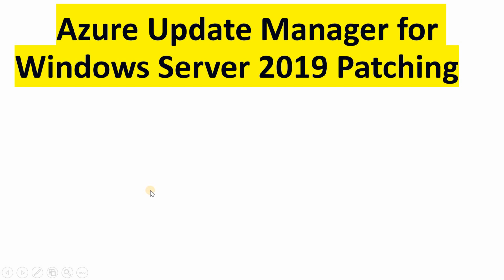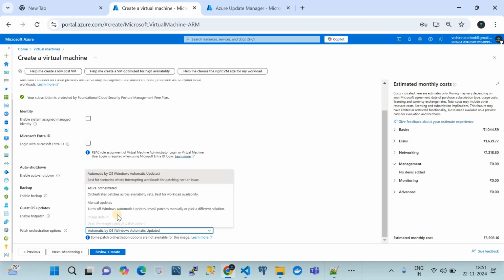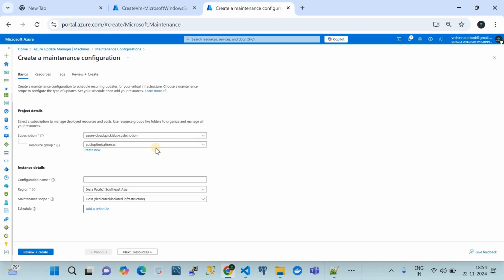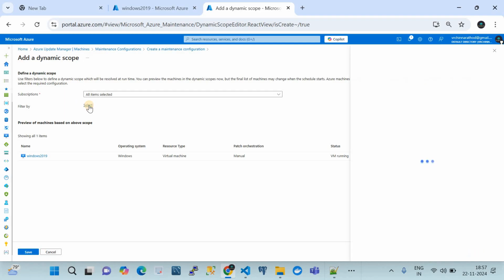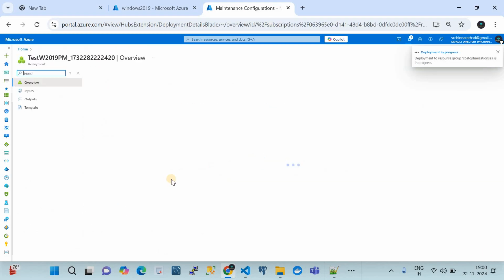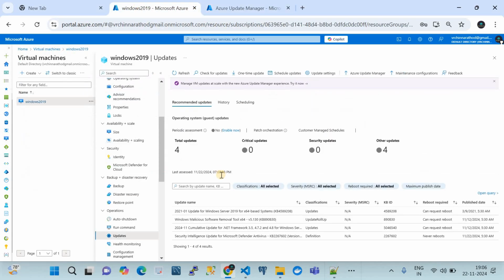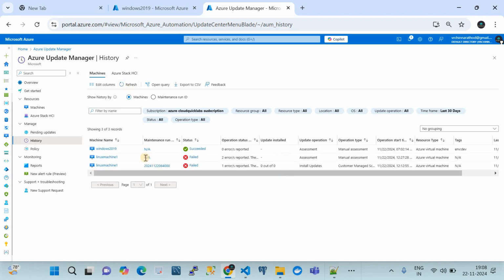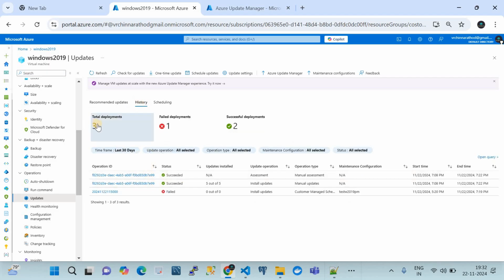Azure Update Manager | Windows Server 2019 | Patching | Azure Update Manager for Windows VM Patching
In this tutorial, we explore Azure Update Manager, a powerful tool designed to simplify patch management for virtual machines in Azure. This video focuses on automating the patching process for Windows Server 2019 VMs, ensuring your infrastructure stays secure and up to date without manual intervention.

What You'll Learn:
Introduction to Azure Update Manager:
Gain an understanding of what Azure Update Manager is, its features, and how it integrates seamlessly into the Azure ecosystem for streamlined patch management.

Setting Up the Environment:
Learn step-by-step how to configure a Windows Server 2019 VM in Azure for patching. We'll demonstrate the prerequisites and how to ensure your VMs are ready for updates.

Creating an Update Deployment Schedule:
See how to define a patching schedule that aligns with your business needs, including customizing maintenance windows and selecting the scope of updates (security, critical updates, or feature updates).

Patch Assessment:
Discover how to use Azure Update Manager to assess the current update status of your Windows Server VM, identify missing updates, and ensure compliance with your organization's policies.

Testing and Automation:
Learn the best practices for testing patches in a non-production environment before rolling them out to production VMs. See how Azure Update Manager's automation capabilities reduce human error and save time.

Monitoring and Reporting:
Understand how to monitor patch deployments and leverage Azure's rich reporting tools to track the success or failure of patches.

Key Features Highlighted:
Integration with Azure Monitor for seamless notifications and reporting.
Support for multiple OS types, focusing on Windows Server 2019 in this demo.
Insights into automatic versus manual patching options.
Best practices for avoiding downtime during patching.
🎯 Who Should Watch:

Azure Administrators and Engineers looking to streamline patch management.
IT professionals responsible for maintaining the security and compliance of Windows Server environments.
Anyone interested in automating and optimizing their Azure VM patching workflow.
💻 Resources Mentioned in the Video:

Official Azure Update Manager Documentation: [Insert link here]
Blog post on Patch Management Best Practices: [Insert link here]